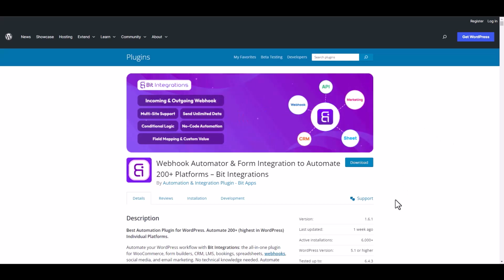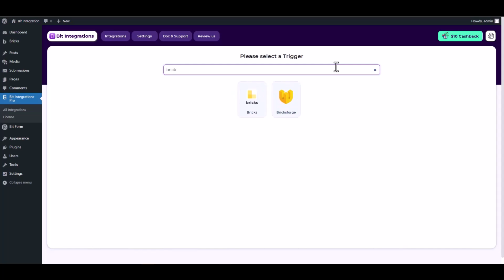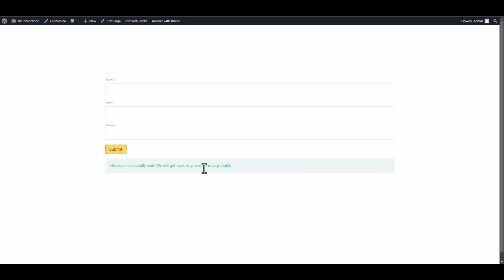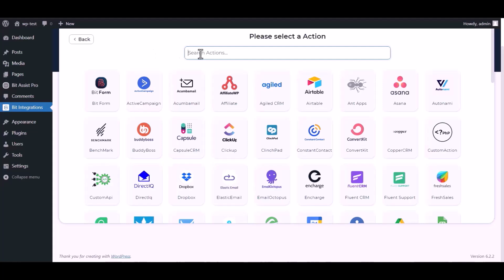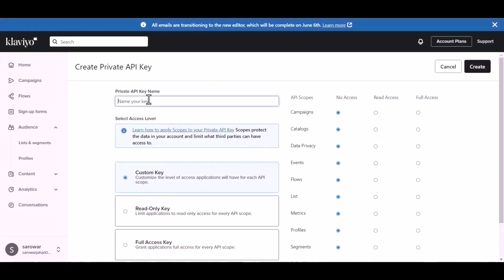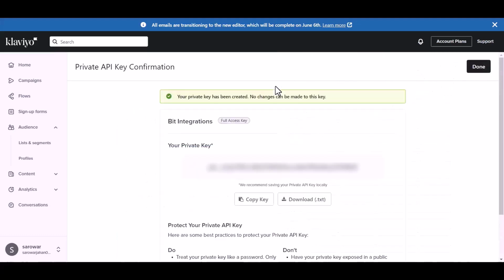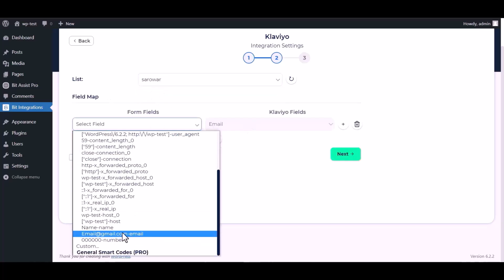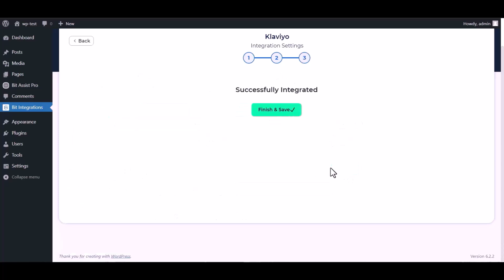Integrating Bricksforge with Klaviyo | Step-by-Step Tutorial | Bit Integrations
Welcome to our latest tutorial, where we'll reveal the secrets of seamless data integration! In this video, we'll guide you through the step-by-step process of integrating Bricksforge with Klaviyo, the powerful Marketing Automation for Email Marketing platform, using the versatile Bit Integrations WordPress plugin.

Discover how to effortlessly store, host, and sync your Bricksforge  data, submissions, and uploads with Klaviyo, elevating your email marketing strategies and harnessing the convenience of personal cloud storage.

Key Highlights:
✅ Detailed tutorial on integrating Bricksforge with Klaviyo using Bit Integrations for WordPress.

Whether you're a blogger, business owner, or email marketing enthusiast, this integration empowers you to effortlessly manage, host, and sync your Bricksforge data, submissions, and uploads with Klaviyo's email marketing platform. Join us now to experience the efficiency of seamless data integration!